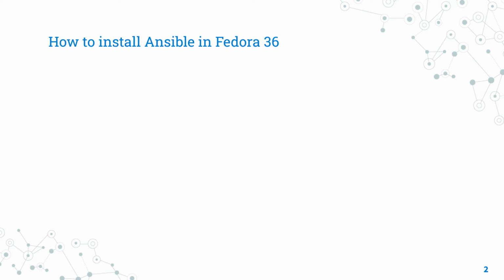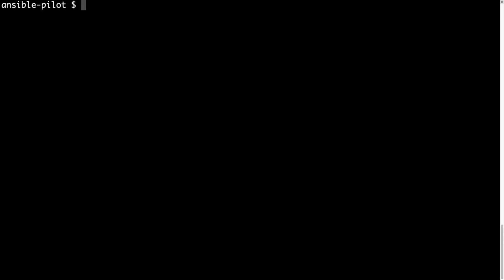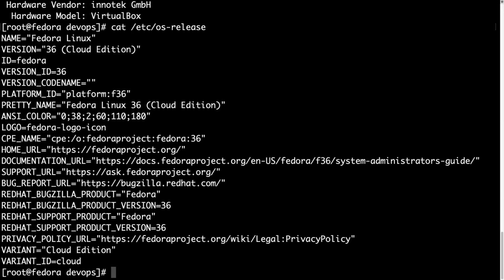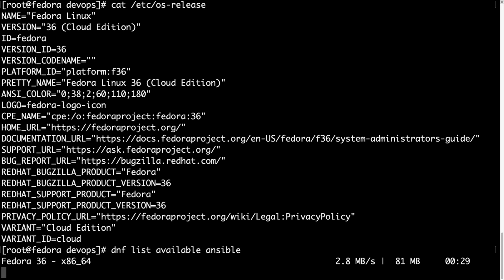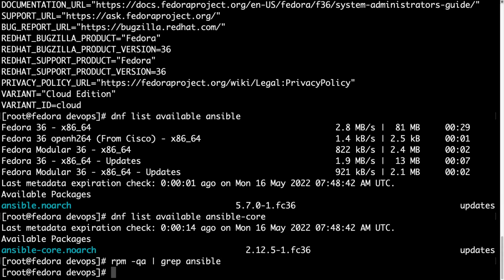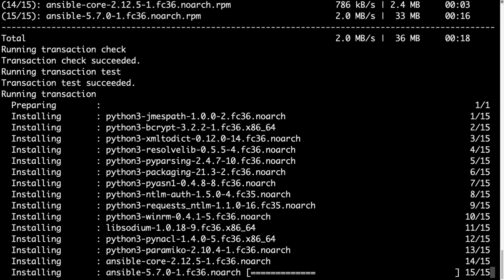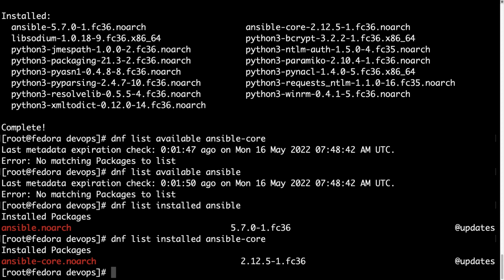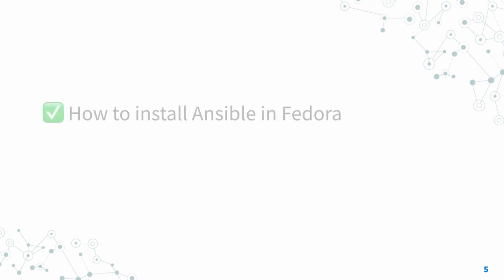How to install Ansible in Fedora 36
How to install and maintain the latest version of Ansible inside Fedora 36 using the system repository with a practical demo.

200+ Automation Examples For Linux and Windows System Administrator and DevOps

200+ Automation Examples For Linux and Windows System Administrator and DevOps